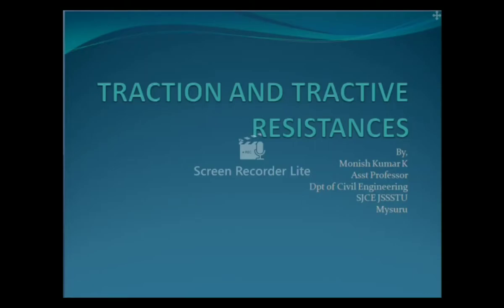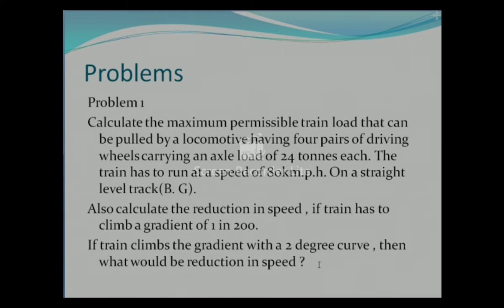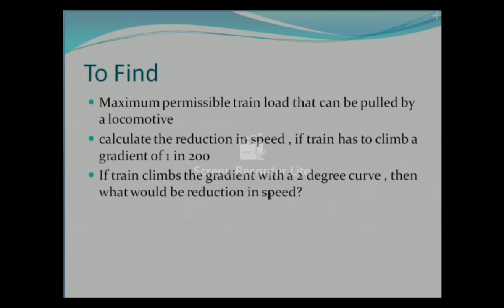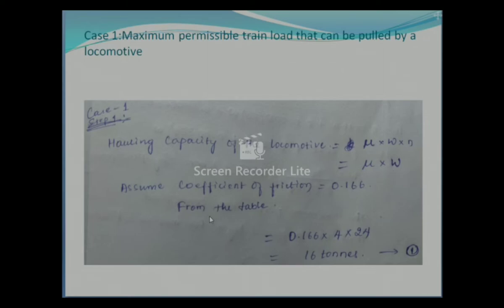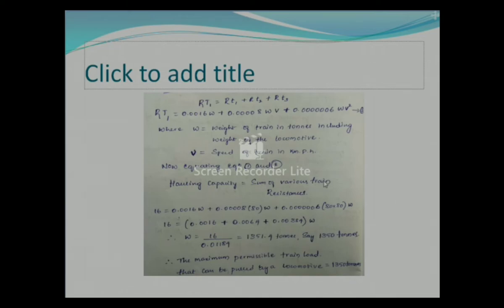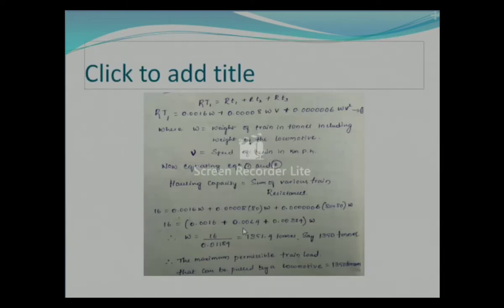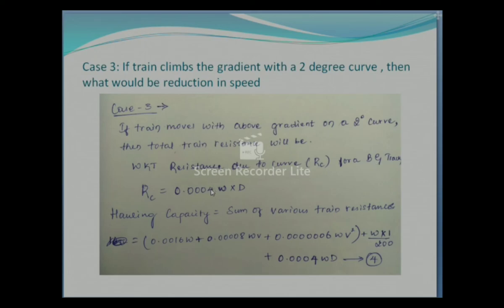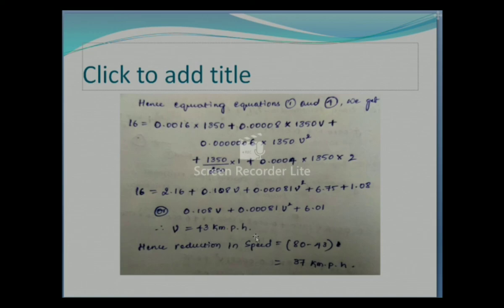Traction and Tractive Resistance with Problems | Railway and Airport Engineering | Civil Engineering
Please find descriptive problems related to  Traction and Tractive Resistance here.
Subject: Railway and Airport Engineering